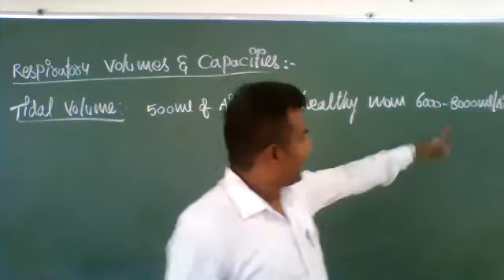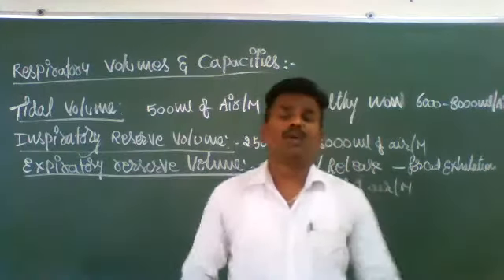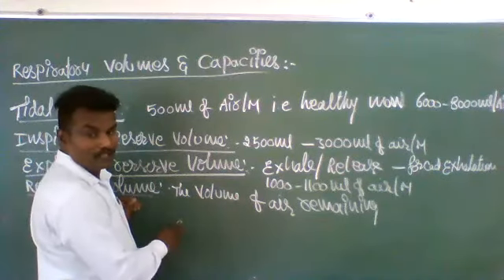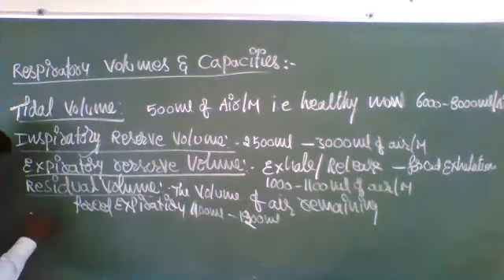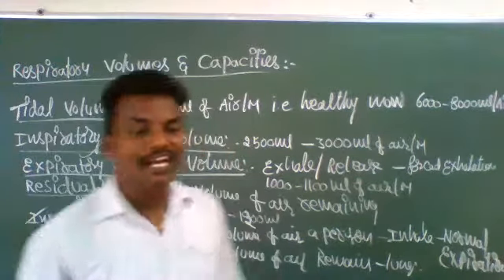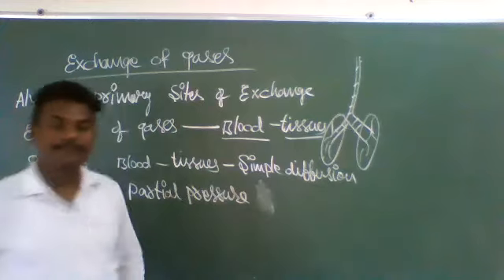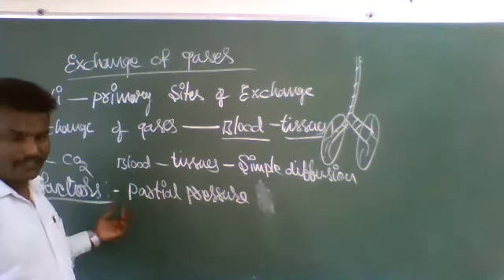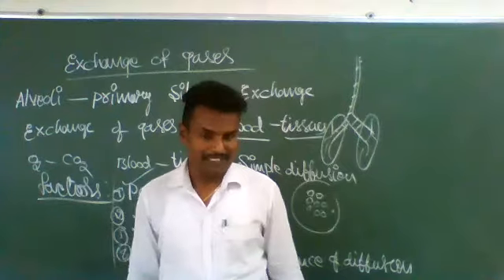Respiratory capacities & volumes